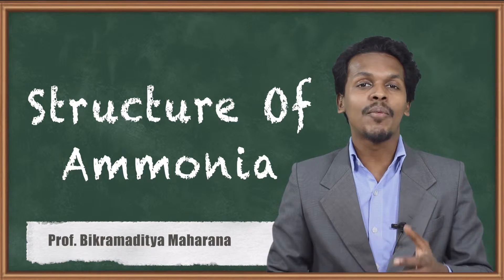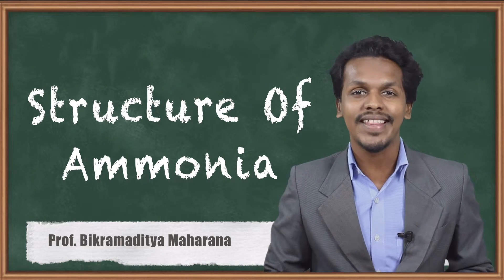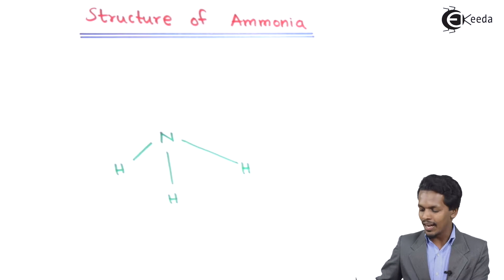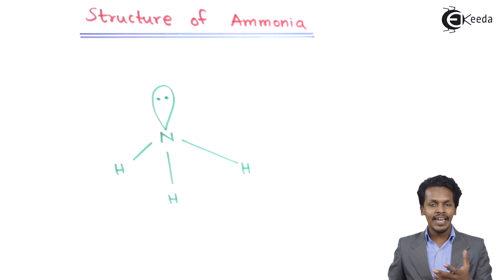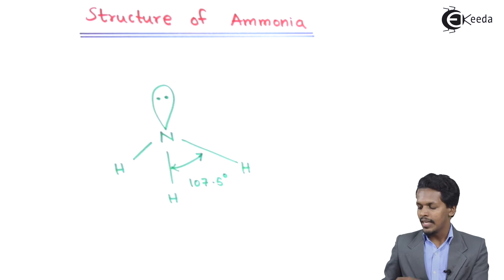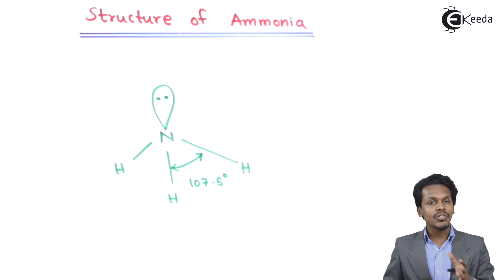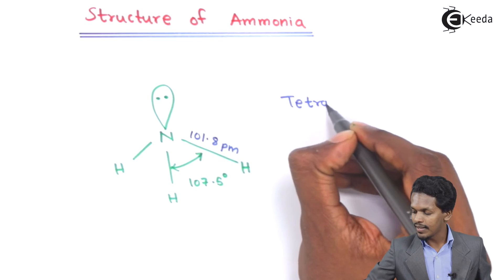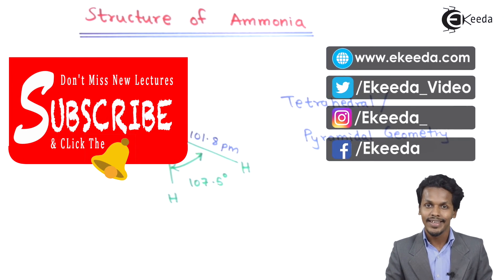Structure of Ammonia - P-Block Elements - Chemistry Class 12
Structure of Ammonia Video Lecture from P-Block Elements Chapter of Chemistry Class 12 for HSC, IIT JEE, CBSE & NEET.

Happy Learning : )